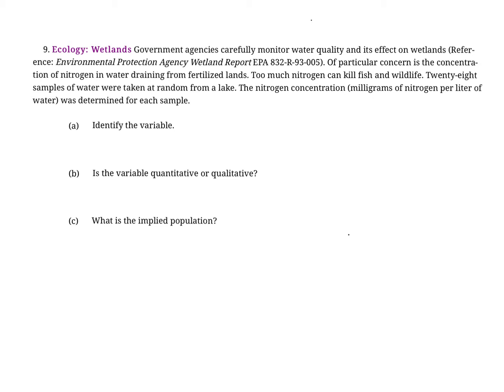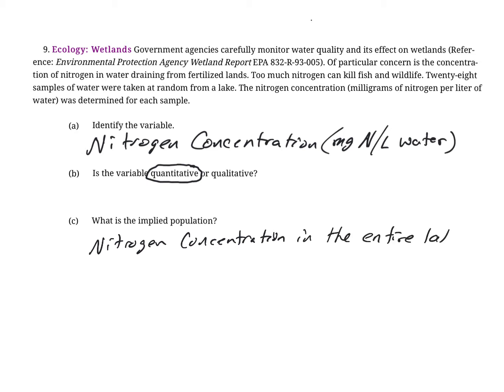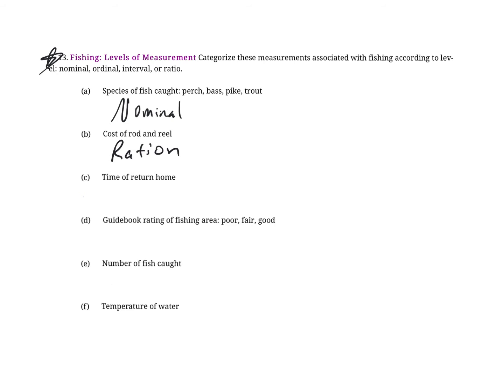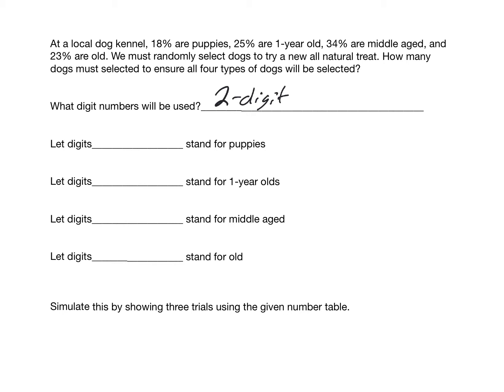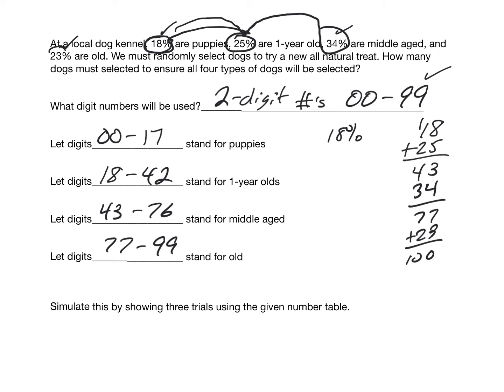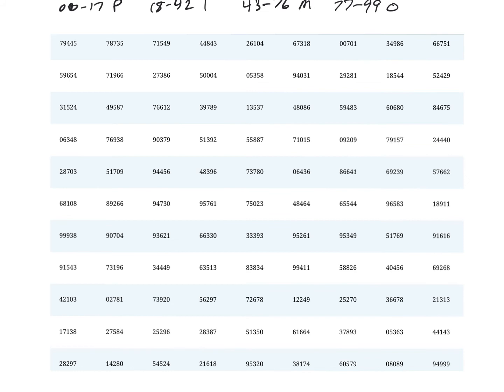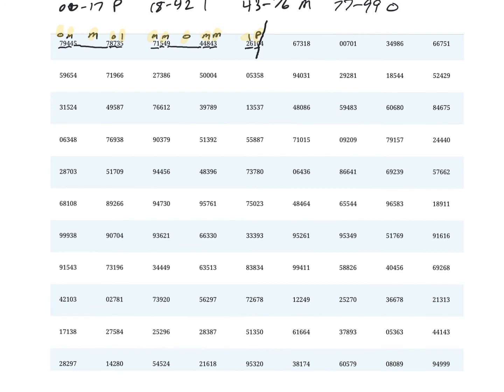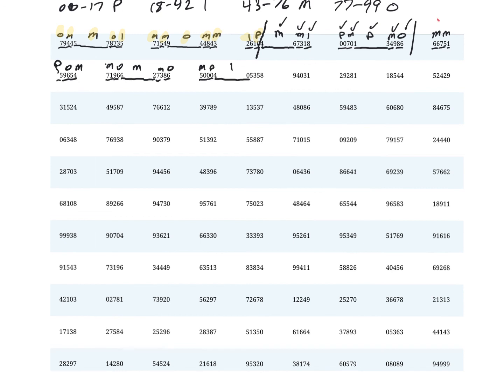Quiz Review 1.1-1.2.mp4